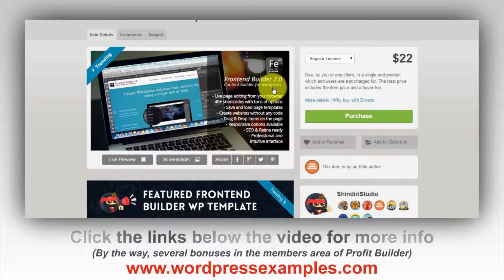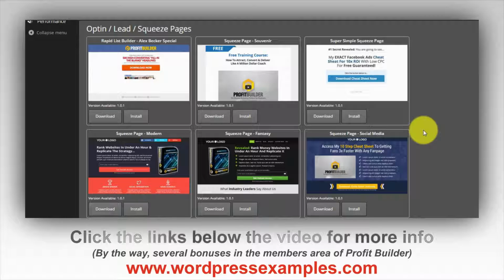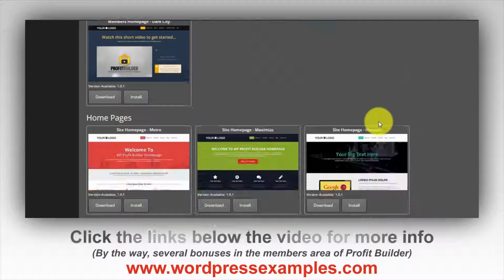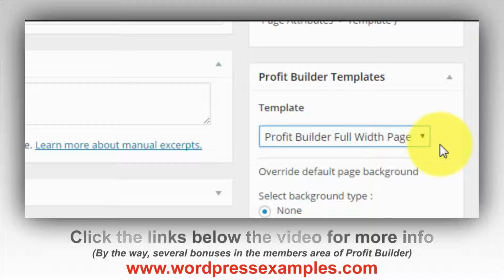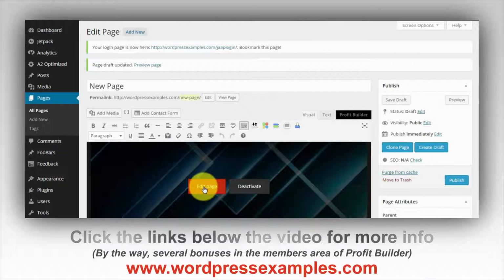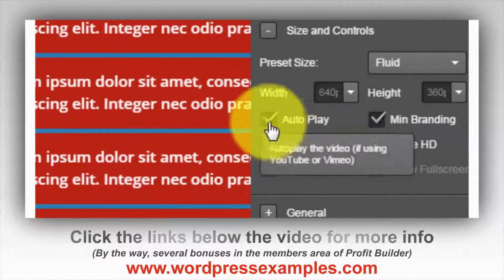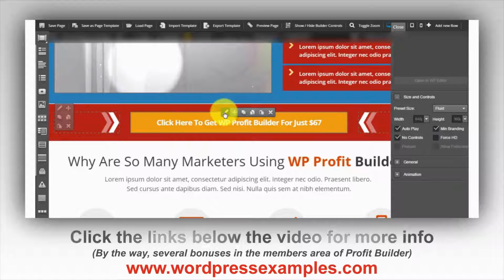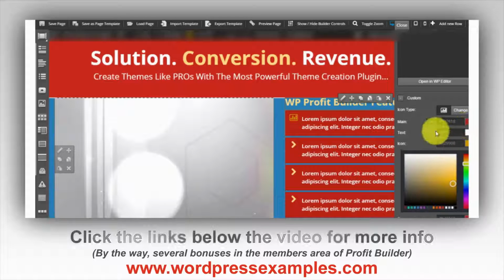How to Build Awesome Landing Pages with the WP Profit Builder Plugin for WordPress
Profit Builder is the WP Theme that Easiest use to build High-Converting Lead Pages, Sales Pages, Member Portals and Marketing PagesLike the professional. It’s the First Choice for Smart Marketers.